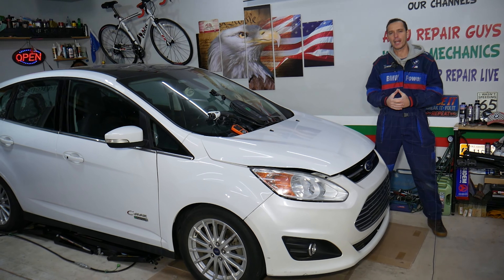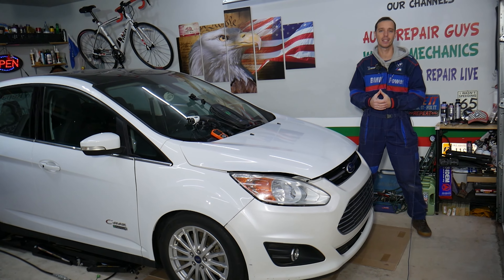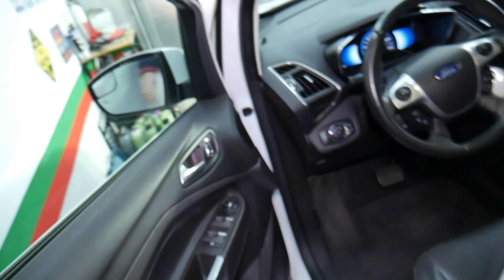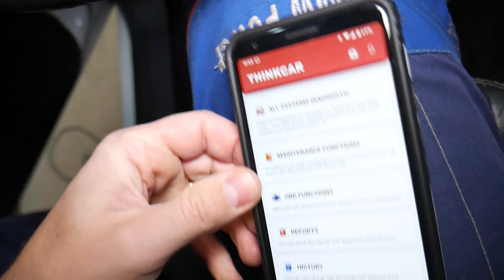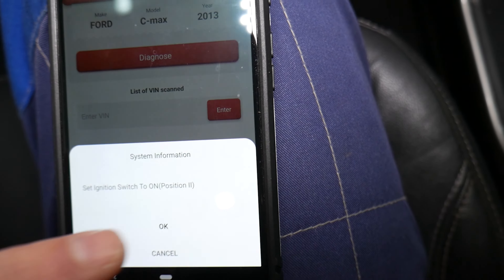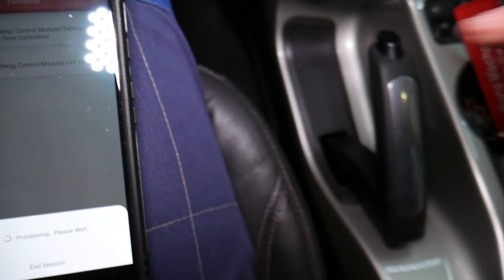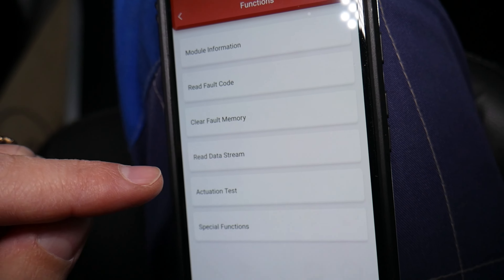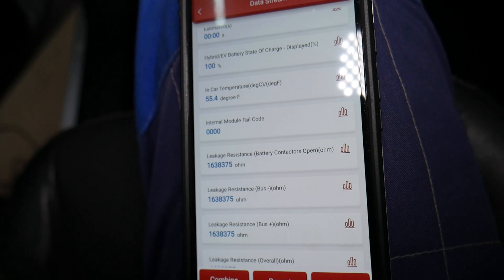HOW TO KNOW WHICH BATTERY CELL IS BAD ON HYBRID CAR, ELECTRIC CAR, PLUG IN HYBRID CAR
If you have a bad hybrid battery or bad plug in electric car battery and you want to find out which battery cell is bad on your hybrid battery or plug-in electric car battery in this video we will explain how to do that without removing the battery. We demonstrated how to test hybrid battery cell voltage and plug in electric car battery cell voltage on Ford but the video should relate to multiple hybrid and plug in electric car such as Toyota, Honda, Hyundai, BMW, Volvo and more. You can test the hybrid battery cell voltage without taking anything apart from the comfort of the driver seat in your hybrid car. Hopefully the video will be helpful to any of you that need help with testing hybrid battery cell voltage.